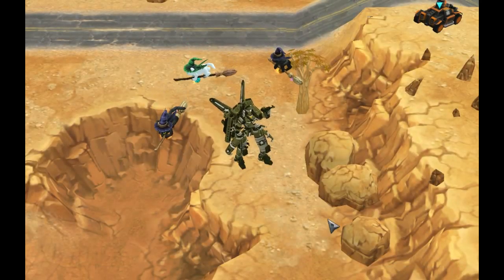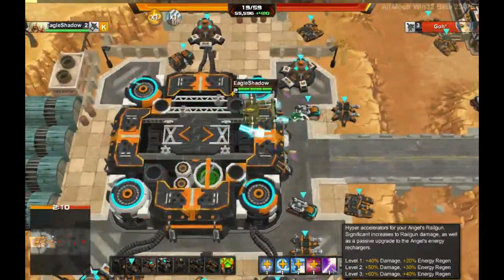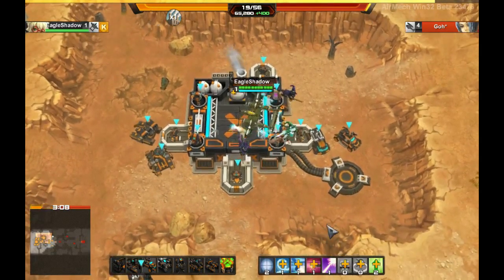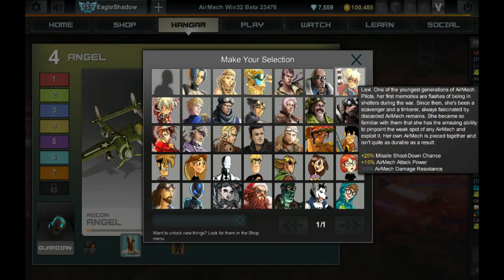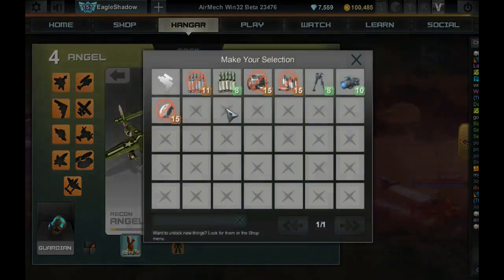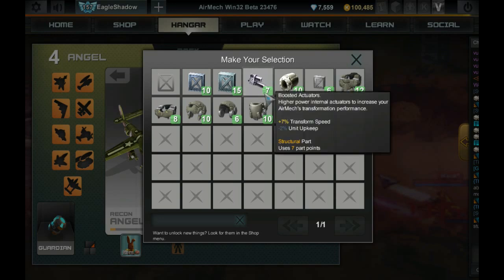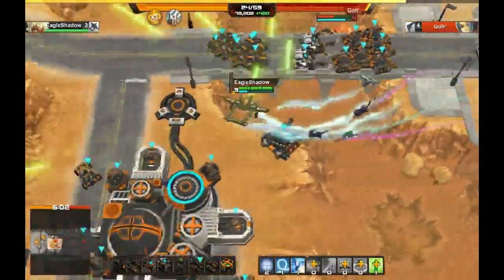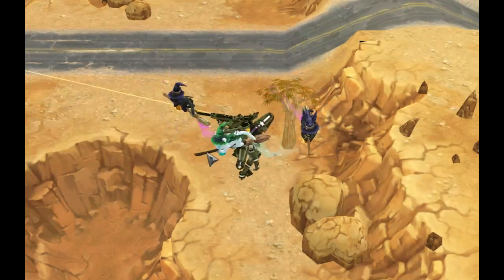Airmech - Angel Tactics Tutorial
Here's a guide on what the Angel mech is and how to play it well. I go over different strategies, units, abilities and parts to use in order to win while playing with the angel. The angel is a powerful late-game mech, and is best used in team games of 2v2 or 3v3.

Message of the Day: Snipe all the units!

Section Times
0:50 Abilities
3:23 Ability Usage
6:15 Units
8:00 Pilots
8:52 Items
9:32 Guardians
10:06 Parts
14:35 Gameplay

I play Airmech, and sometimes make videos about it.